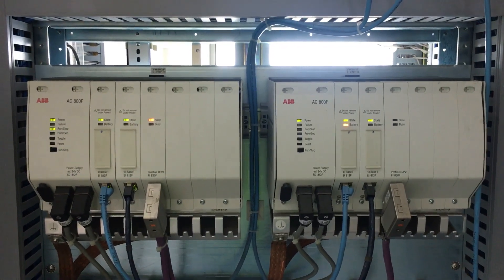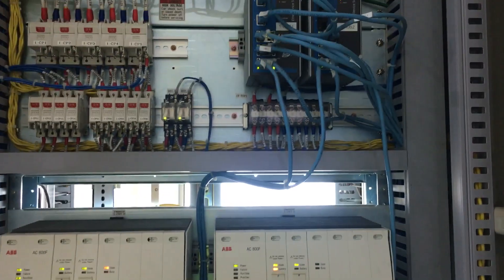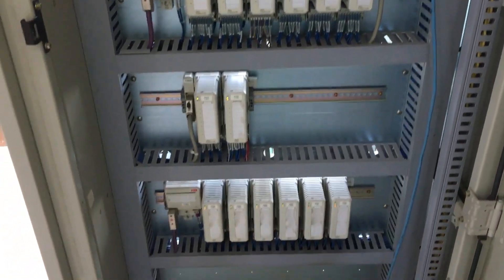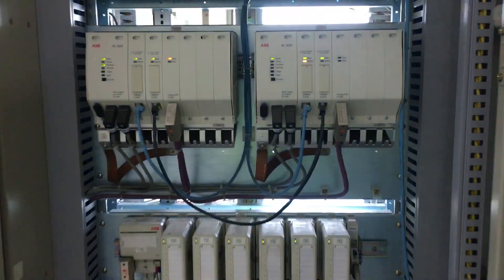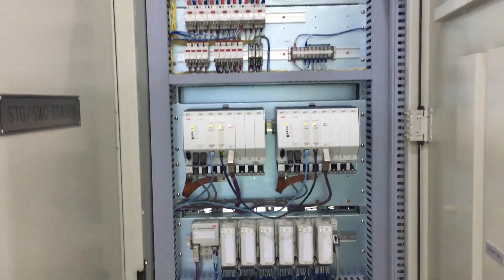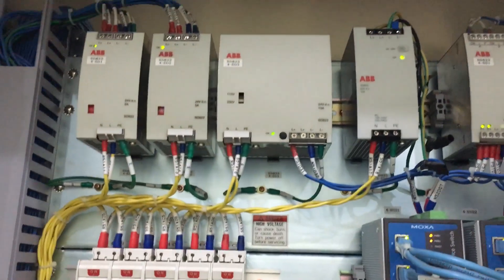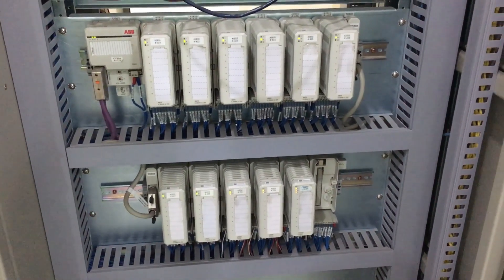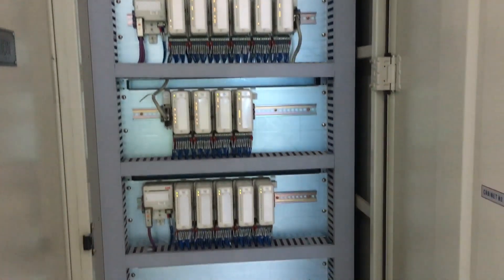ABB 800xA DCS PLC panels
Here is a brief video about ABB Distributed Control System (DCS) Programmable logic controller (PLC) panels and its various modules.